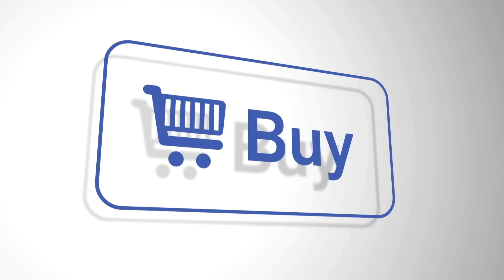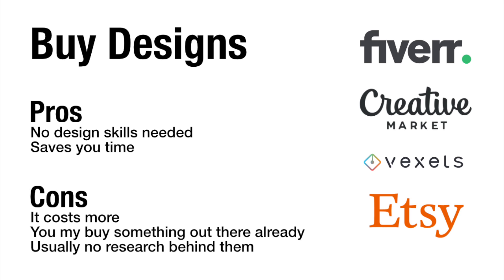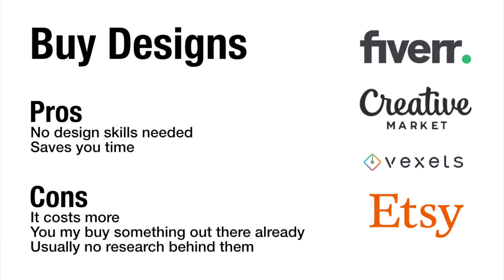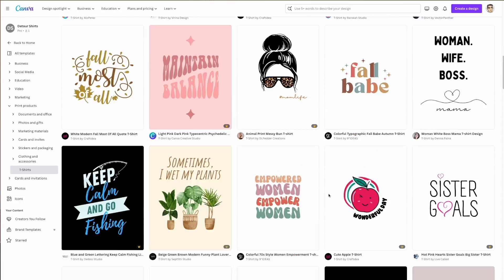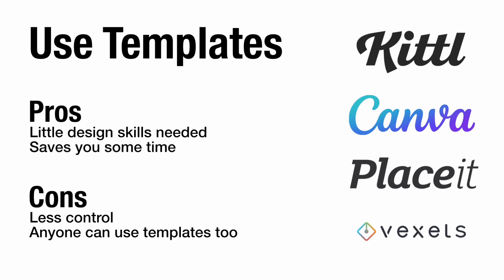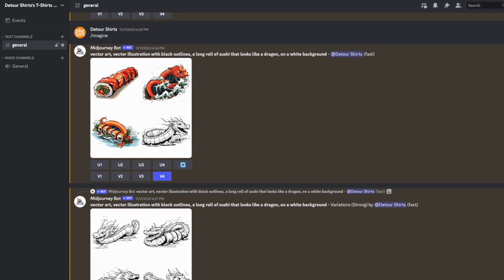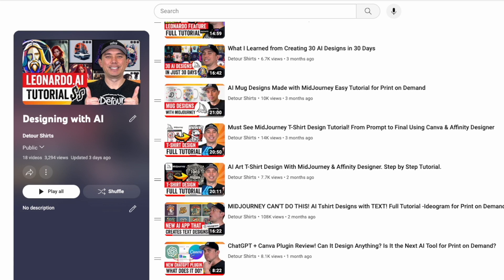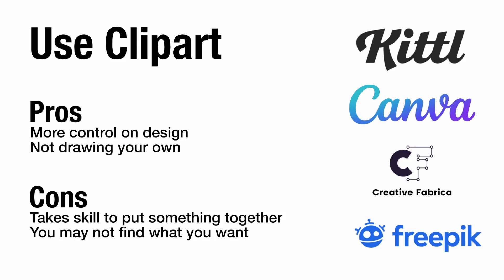From Beginner to Pro - Which Way Is Best for You? Creating Designs for Print on Demand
5 Different Ways to Get Designs for Print on Demand... Pros & Cons

If you are new to Print on Demand or just starting out and want to know the best way to get designs for your products, watch this video to see which way works best for you.